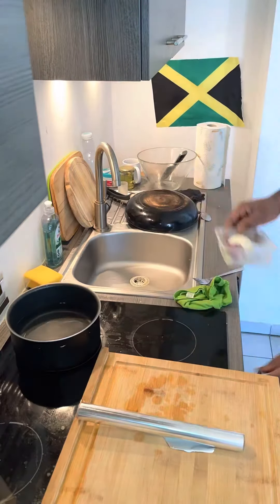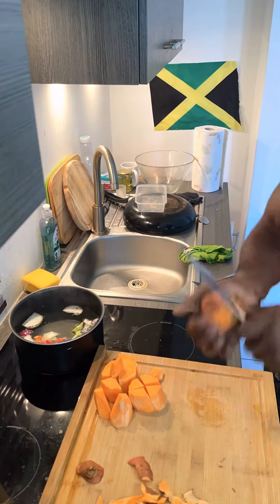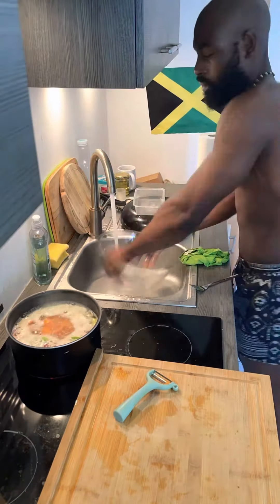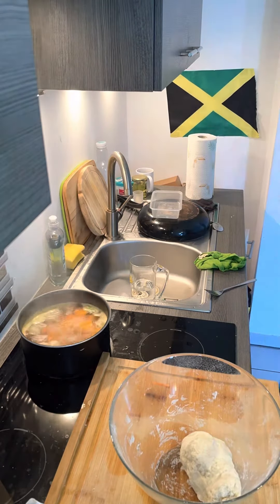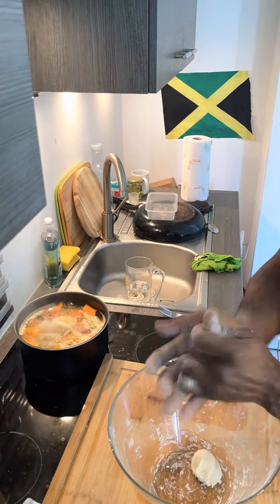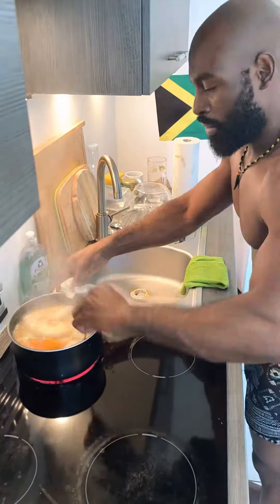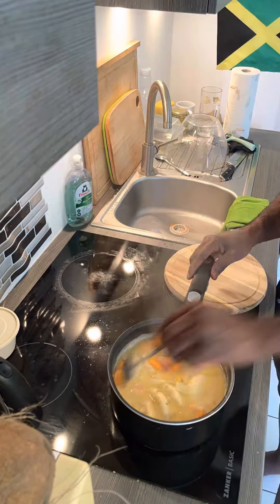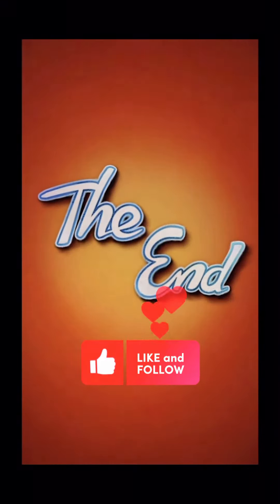vegan veganfood jamaican jamaicanfood fyp fypシ jamaicancowboy love peace goddid 🇯🇲in🇦🇹